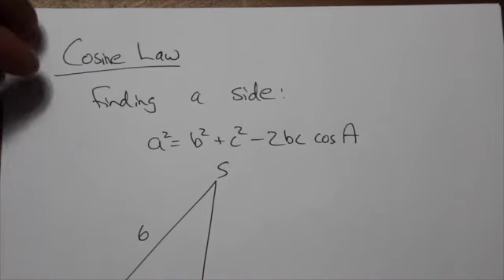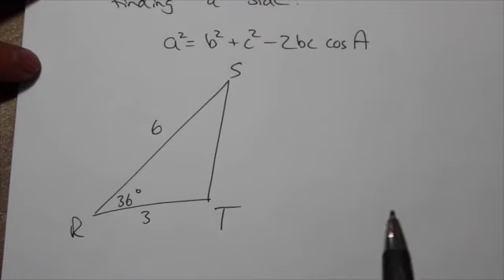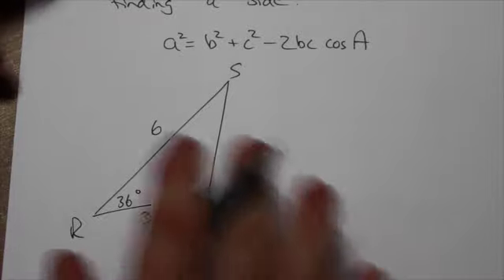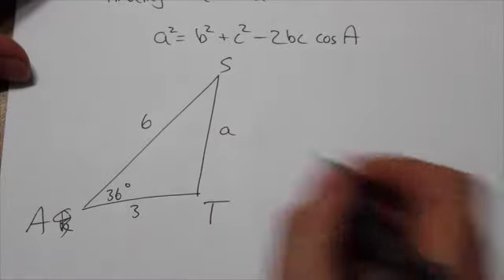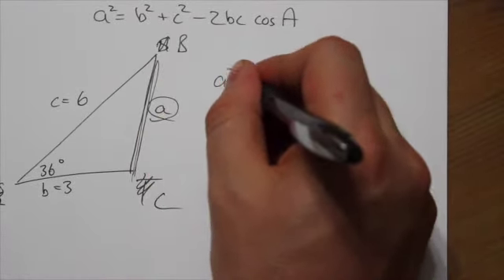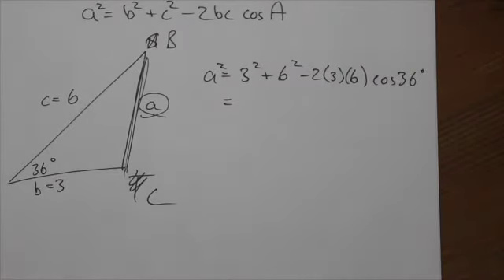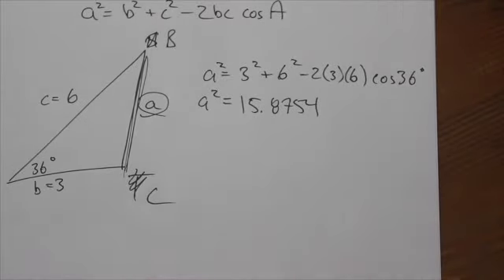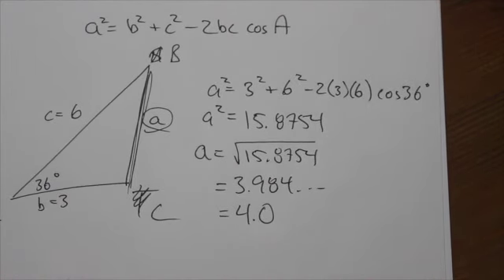Using the Cosine law to find a side